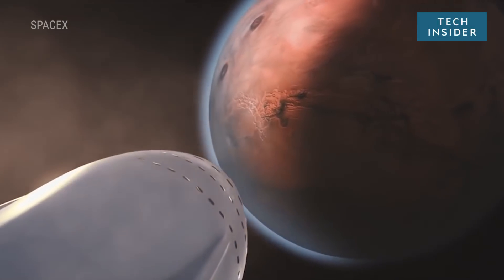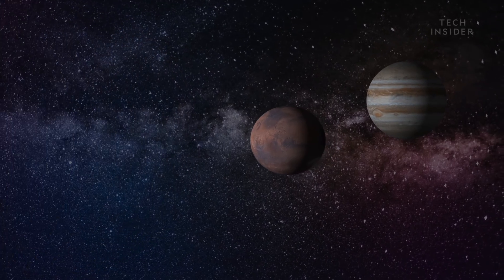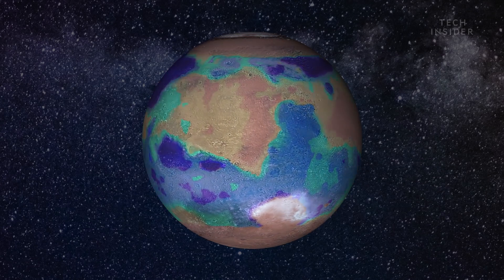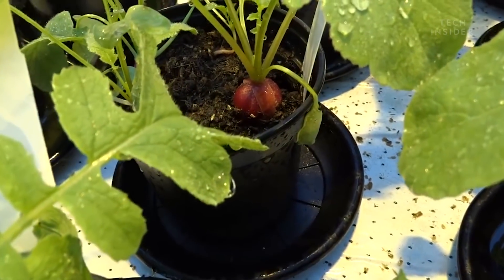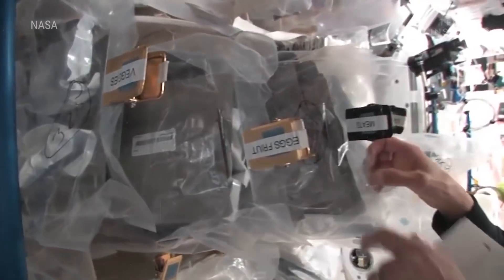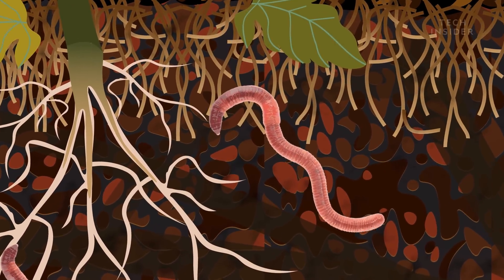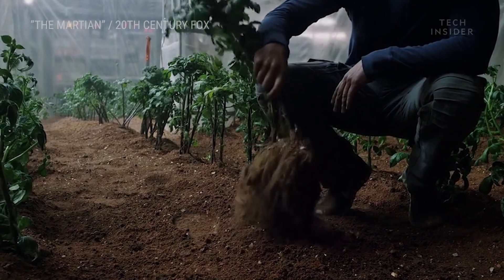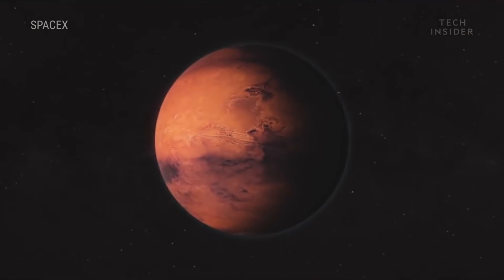This Map Shows Where We'll Live On Mars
We’re closer to landing on Mars now than ever before. Private companies like SpaceX are achieving new feats in rocket science the likes of which we’ve never seen. But rockets will only take us so far. There are more problems unique to Mars that still stand in our way. One of them is “Where would we live?” Mars is a desolate desert pretty much no matter where you look. It’s not like there are any oceans or snow-capped mountains to help us decide where to settle down. But that hasn’t stopped this guy from trying to figure it out.

Wieger Wamelink: I’m Wieger Wamelink from the Wageningen University & Research in the Netherlands and I’m the principal researcher for Food in Mars and Moon project. And our main goal is to investigate if it is possible to grow crops on Mars and Moon soil for people when they go over there and live there.

Wamelink and his colleague Line Schug have actually made a map of where we should live on Mars. The map accounts for radiation levels, climate, terrain, and -- perhaps most importantly -- the soil.

Wamelink: We looked at what nutrients were in the soil, for example, magnesium and calcium and also all the nourishments like phosphates and nitrates so what you would normally expect in manure. And we also looked at the amount of ice that is available. It’s not the same everywhere on Mars. There are areas where there is almost no ice on Mars and there are areas where there’s a lot of ice.

The most habitable places are labeled in dark blue on the map. And we’re pretty familiar with some of these locations. For example, Acidalia Planitia is just north of where NASA’s Viking 1 and Mars Pathfinder landed. However, it looks like we should probably steer clear of Mars’ inactive volcanoes like Olympus Mons and Elysium Mons. But how does Wamelink know whether crops will grow at all on Mars? Take a look at his Mars garden. The conditions in the soil here are as similar as possible to what we might find on Mars. He’s been harvesting it for the last 5 years. And he’s had some amazing success so far.

Wamelink: It’s been a big surprise from the beginning that many plants are able to grow on it… The growth is almost the same as if you would have used a normal potting soil from earth. It’s not completely the same but we are getting there. We had huge harvest of green beans, also tomatoes, the carrots are growing fine, even potatoes. So many different crops that’s able to grow.

Wamelink hopes that his work will help lay the foundations for the first Martian farms. After all, it’s not like we can send regular food payloads to Mars. It takes about 10 months to get there, and practical launch windows only open once every two years. On top of that, astronauts can only bring so much freeze-dried food with them. So, they’ll have to learn to grow their own food indoors on Mars if we’re ever going to live there for long periods of time.

But Wamelink hasn’t just been growing plants – he’s also figured out how to make the process as efficient and successful as possible. The secret? Earthworms. That’s right, earthworms might be some of the first living things on Mars next to humans.

Wamelink: When you are on Mars, you want to have a closed system so everything has to be reused … and worms help with that.

Earthworms feed on the dead, decaying parts of plants that we won’t eat, but that’s still an essential part of the system. They break the plant matter down during digestion, so that when they return it to the soil it actually makes the soil more fertile. But the most surprising thing was that they could survive in the Martian soil in the first place.

Wamelink: The biggest surprise was that first of all, they survived because we know that Martian soil is rather sharp, they have really sharp edges when you look at it under a microscope. And since the worms eat the soil, they get it into their gut and it’s same as humans eating a glass that is broken. … And I expected worms may get hurt by it. But apparently, they are able to cope with it and they survived. They didn’t just survive, they had some offspring and that was the big surprise for us.

One of Wamelink’s next big experiments is to perfect the Martian potato. Turns out, potatoes grow extremely well in Wamelink’s garden. But they just don’t grow to be very large.

Wamelink: And that’s something we have to solve because then you get potatoes that are very small and not very tasty and that is what we are going to try and solve in the greenhouse this year with a special variety of potatoes.

With one more seemingly impossible hurdle behind us, Mars seems closer than ever.